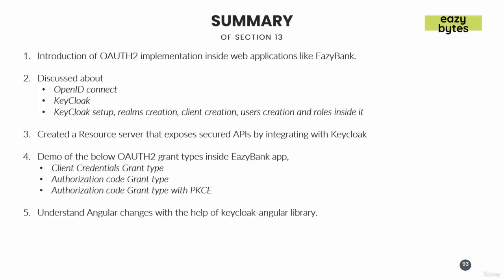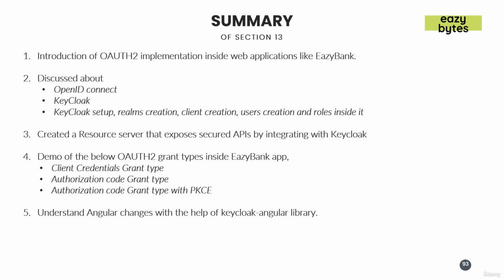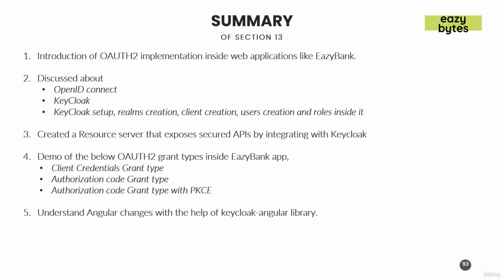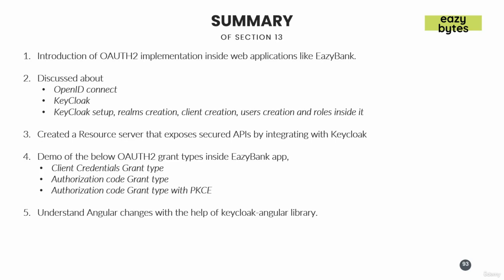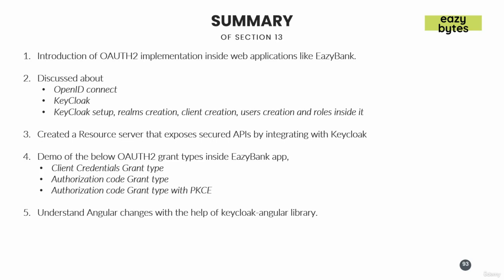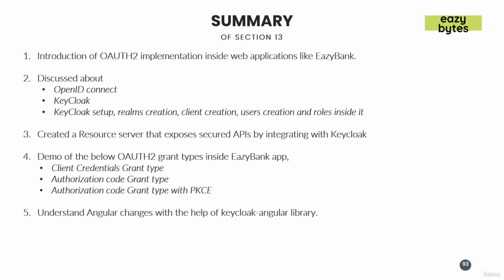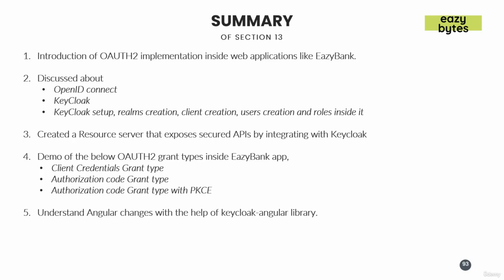18 Summary of the Section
13 - Implementing OAUTH2 style login inside EazyBank using KeyCloak